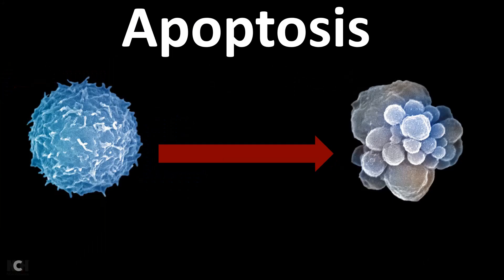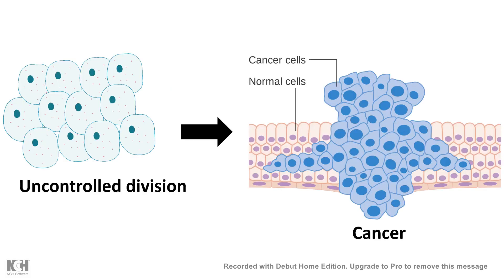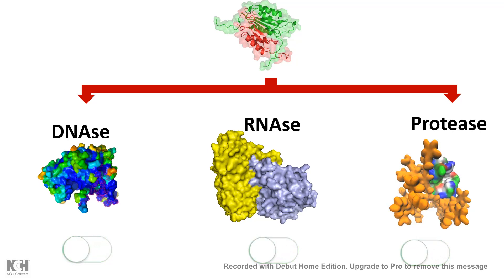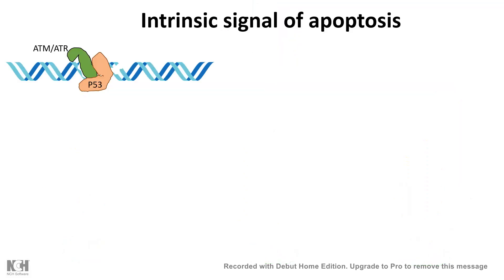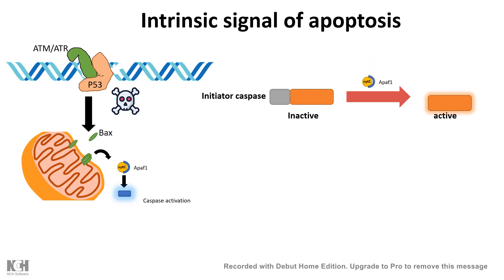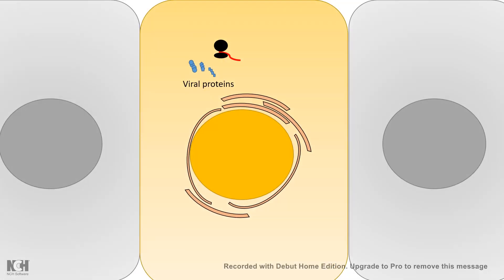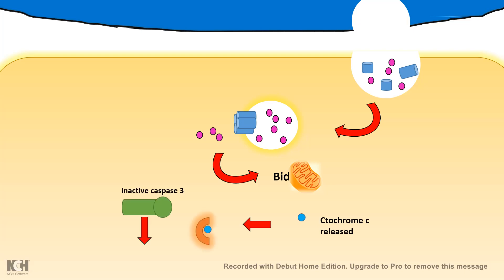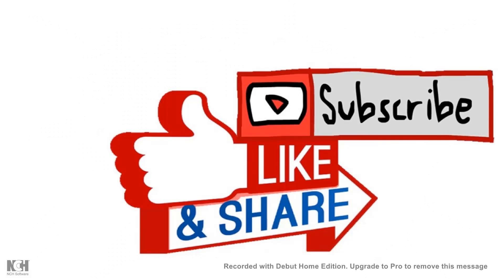Apoptosis: the programmed cell death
This video describes the concept of apoptosis in details